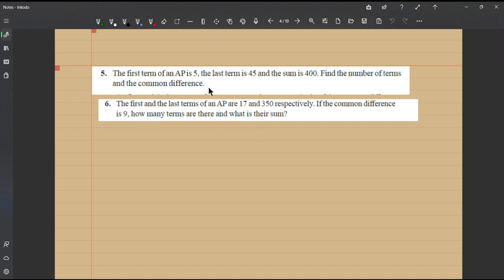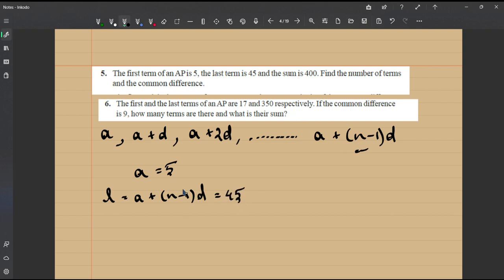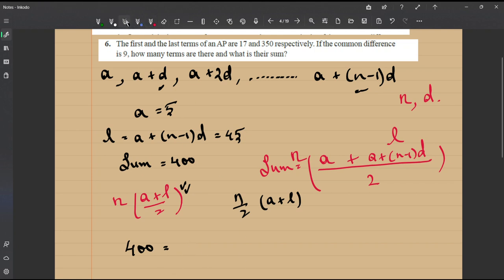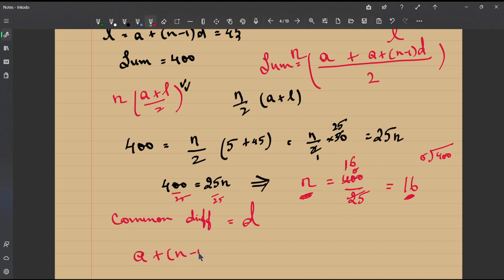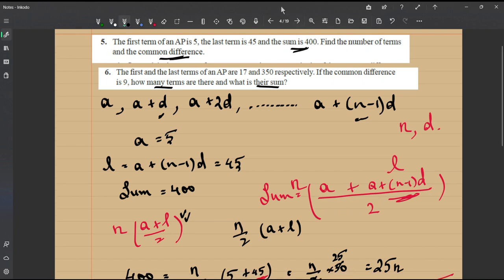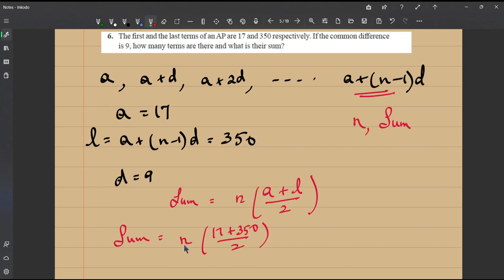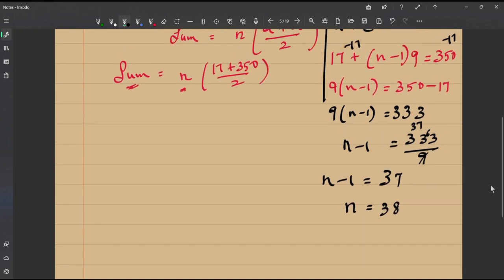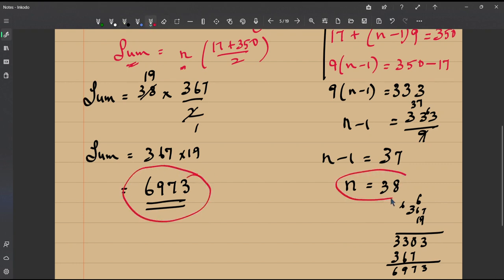Solve these Arithmetic Progression Problems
The problems have been taken from Class 10 NCERT Exercise 5.3 questions 5 and 6.
A detailed explanation has been given. Students will be able to solve the other exercise problems on their own after going through this video. Missed the previous lesson/video?